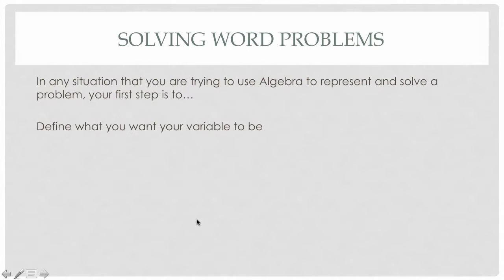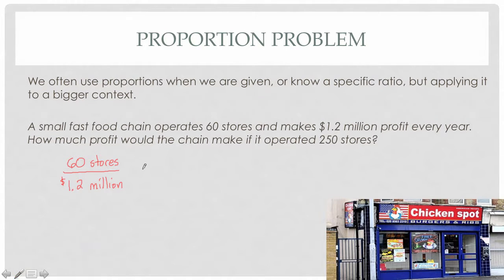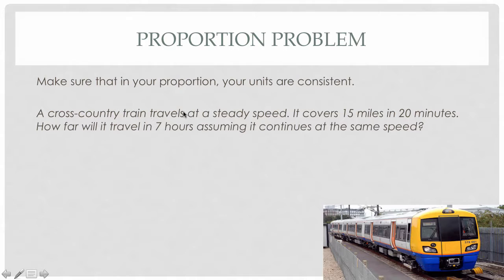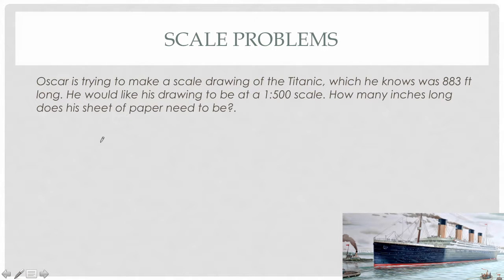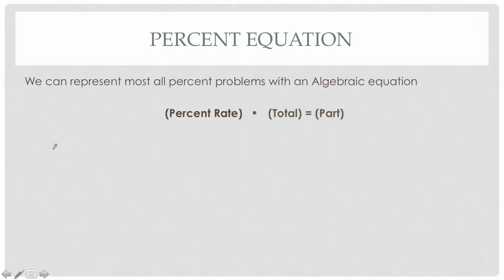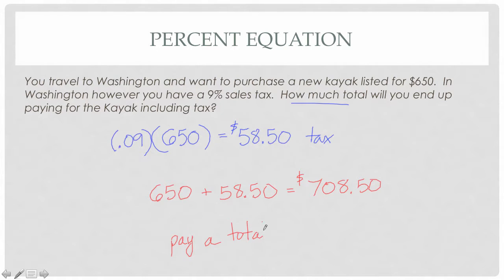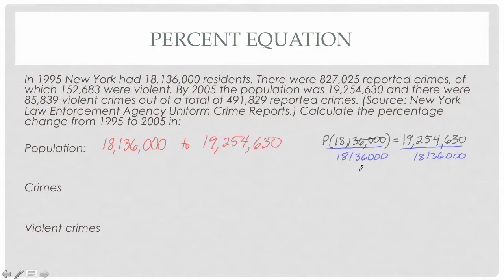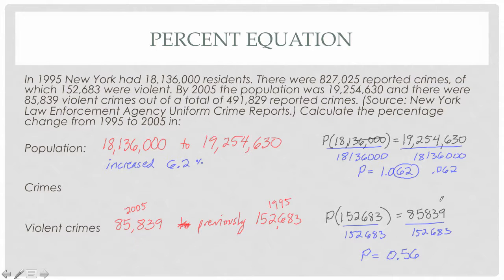Algebra IA Week 7 Video Lesson